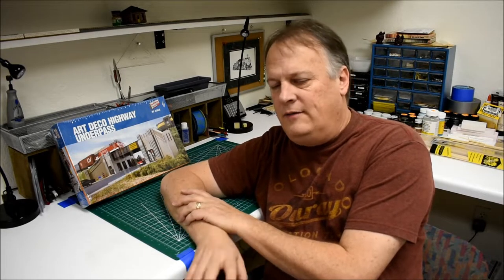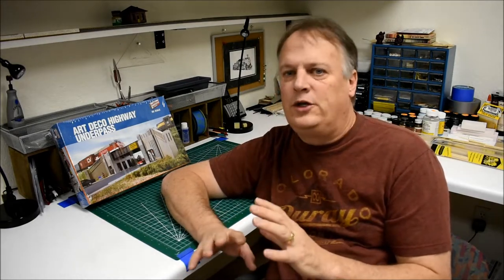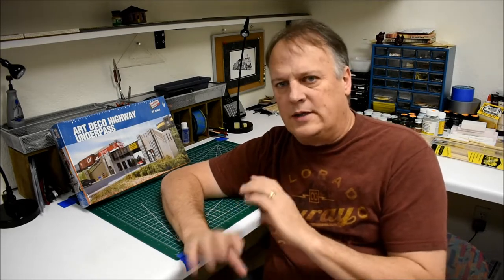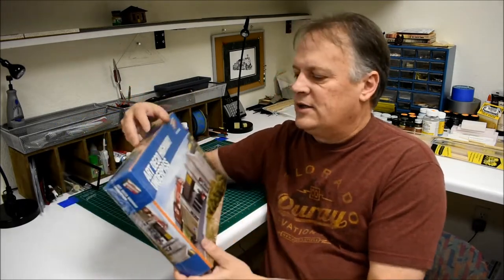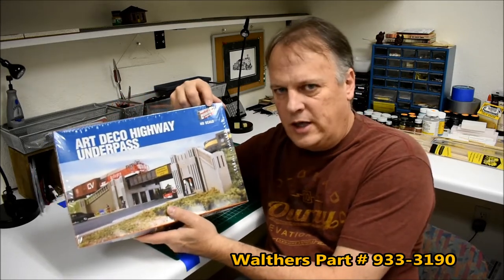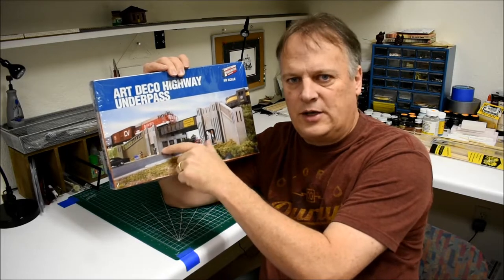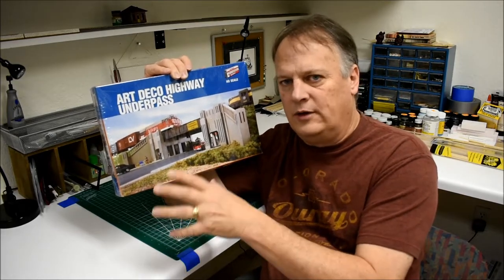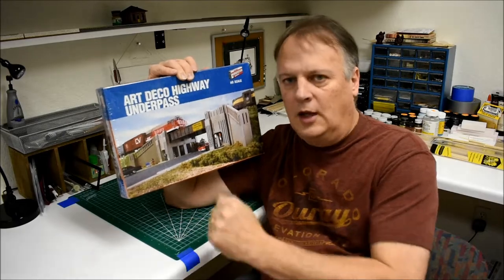Ep 30 HOW-TO Weathering Walthers Art Deco Underpass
Follow along in this How-To video as we build and add chipping to Walthers HO scale Art Deco style pedestrian\vehicle railroad underpass (Part #: 933-3190).  We use 2 different types of paint peel\chipping weathering.  This is similar to episode 31 for weathering the steel water tower.
This is one of several Pennsylvania Railroad structure builds that are planned for my PRR layout.  I plan to do a follow up episode to cover scenery for this diorama.  FYI, this kit is also produced in an N scale version as well (Walthers Part #: 933-3800).

FROM WALTHERS CATALOG\WEBSITE
Walthers Part # 933-3190
The Art Deco Highway Underpass is a unique Walthers Cornerstone structure kit that adds a dash of panache to post-1930s era highway scenes. Built stock it's perfect for busy two track lines, but can be assembled for a single-track line, or combined with a second kit to handle three or more tracks. Track spacing is also easily adjusted to modular layout standards. This easy-to-build kit comes with parts molded in appropriate colors and includes realistic decals. As shown the Art Deco Underpass measures: 13-7/8 x 11 x 6" 35.2 x 27.9 x 15.2cm
- Part of the Cornerstone Engineered Bridge System
- Detailed deck
- Unique 30s-era style
- Similar designs still in use today
- Found in all parts of the US
- Fits single or multiple-track lines
- American prototype for popular eras
- Molded in colors
- Easy construction
- Great-looking decals
- Use with Walthers Code 83 Bridge Track (948-886 or 948-899 both sold separately) plus flexible, sectional and hand-laid track or your own rail
- Detailed plastic parts molded in dark gray
 - Track Height from Street: 2-1/4" 5.7cm Overall Height: 3" 7.6cm Overall Length: 13-7/8" 35.2cm Overall Width: 11" 27.9cm Bridge Length: 6" 15.2cm each